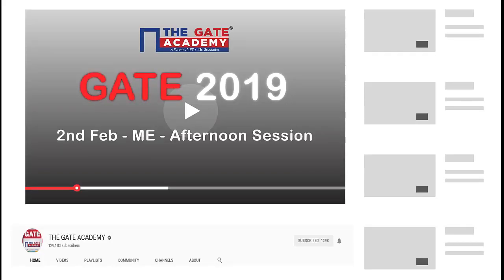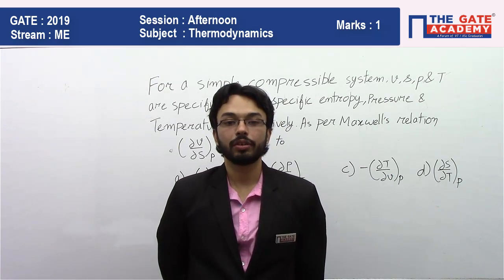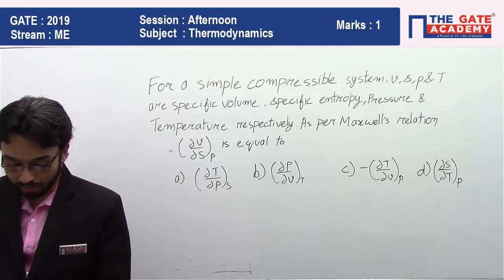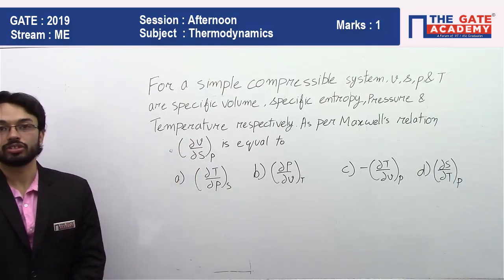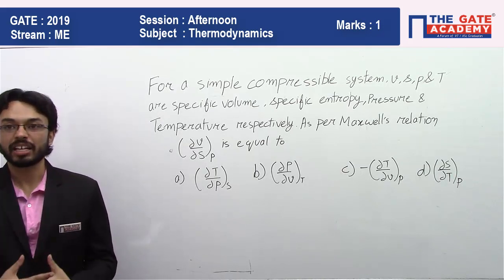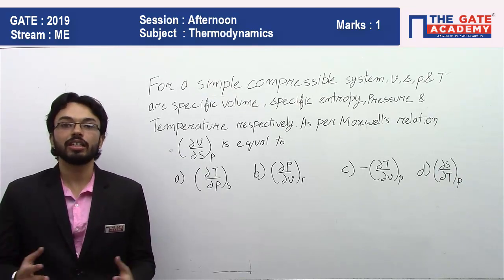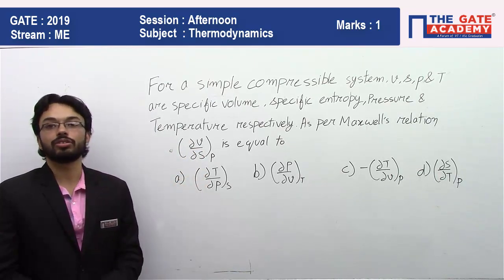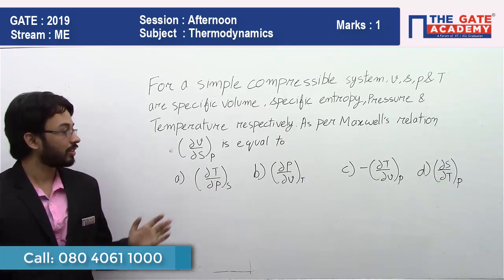GATE 2019 Answer Key - Paper Analysis for Mechanical Engg (Afternoon) | Thermodynamics - 02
Question:
For a simple compressible system, V, S, P & T are specific volume, specific entropy, pressure & temperature respectively. As per Maxwell’s relation (∂v/∂s)_p is equal to

(A)  (∂T/∂P)_S
(B)  (∂P/∂v)_T
(D)  (∂S/∂T)_P